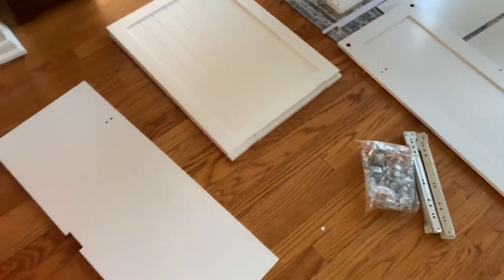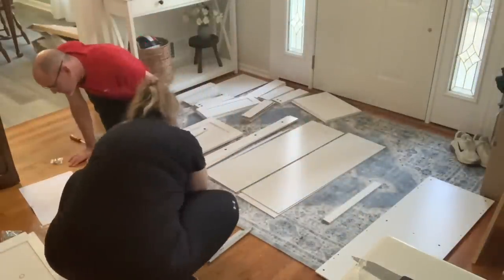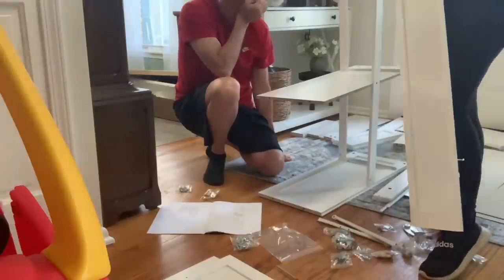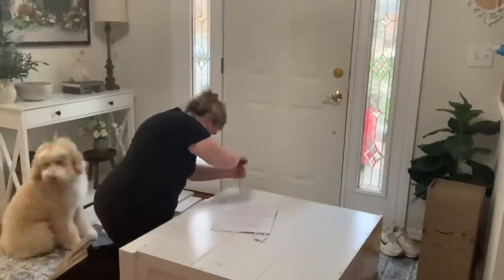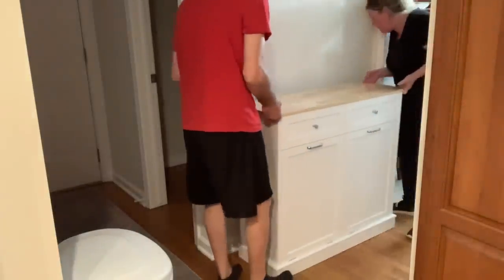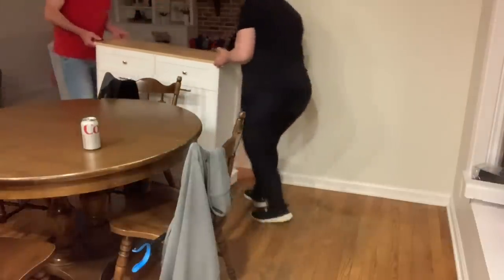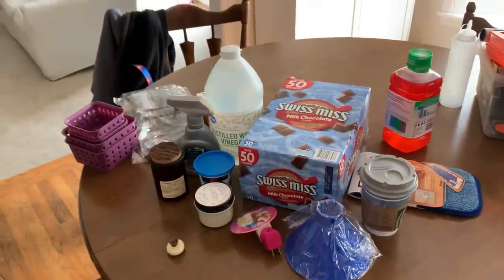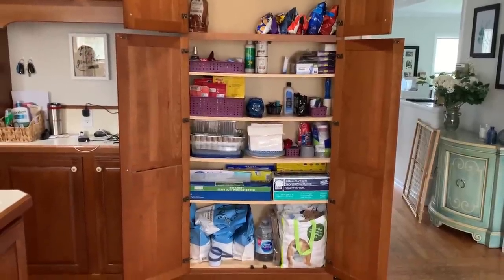KITCHEN CABINET CLEAN OUT & ORGANIZE/ Plus adding a trash cabinet to my kitchen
In this weeks video we are putting together a new trash cabinet for our kitchen and I’m going to be working on a very messy kitchen cabinet that needs cleaning out and organizing.

I hope this video inspires you to tackle a space that’s been bothering you and get it organized ❤️

Trash cabinet

Thanks so much for spending some time with me today.

Couponing channel